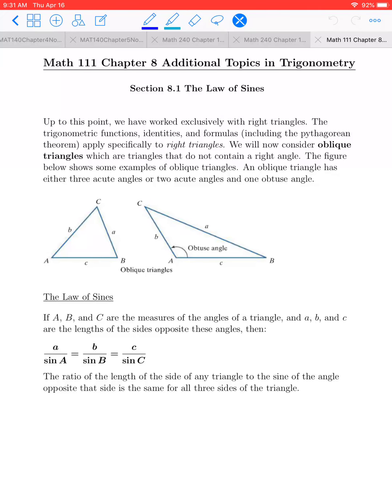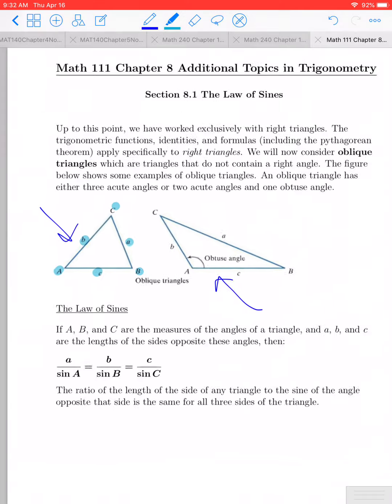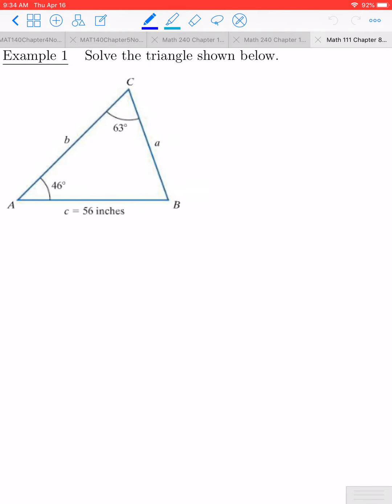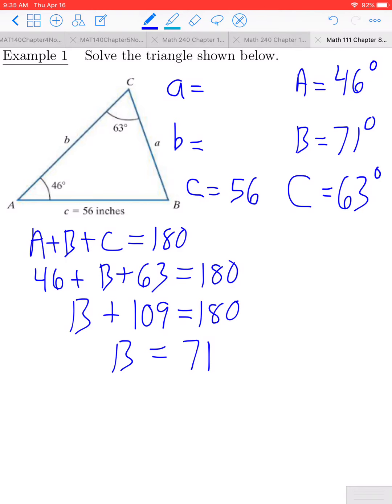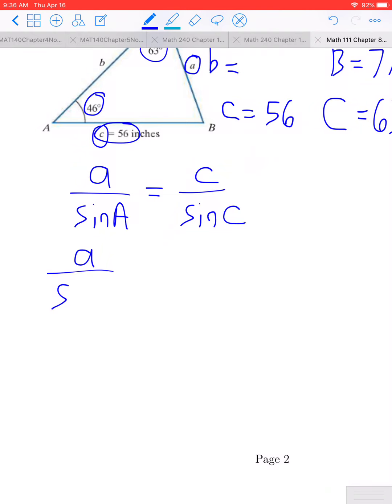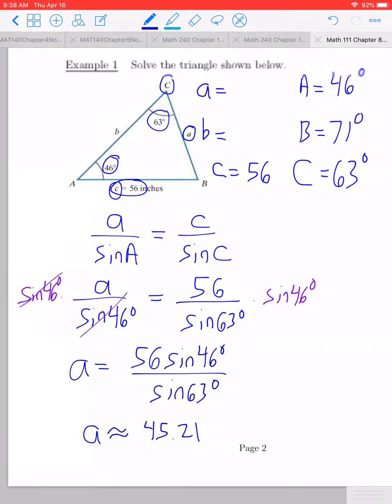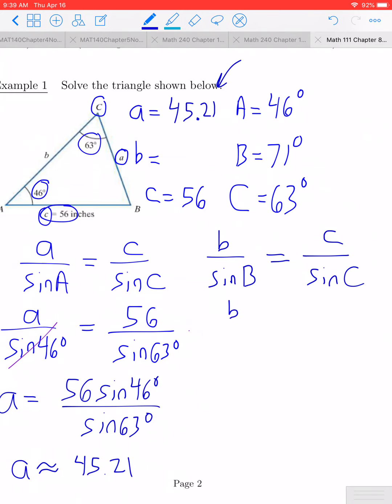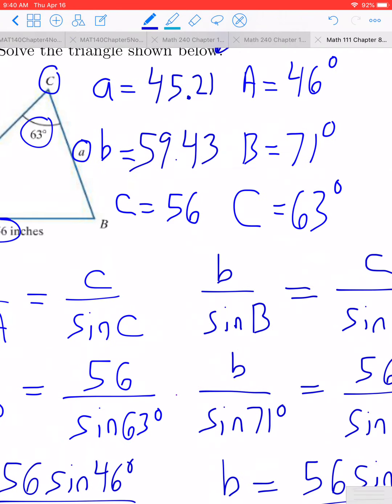Math 111 Lecture 8.1 Part 1